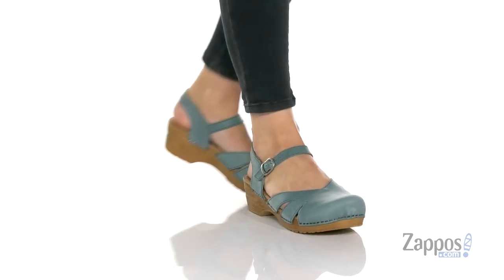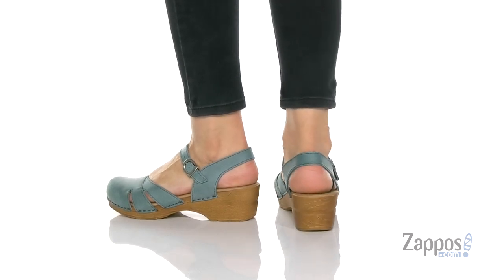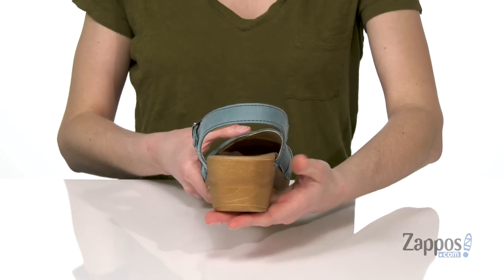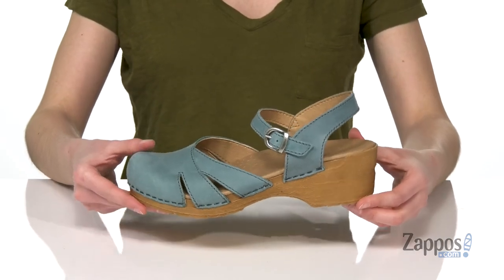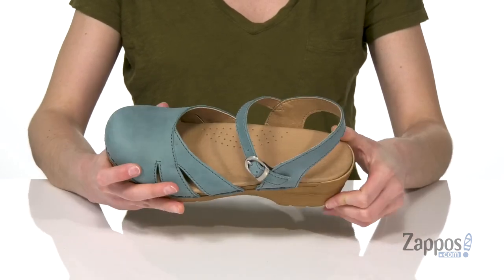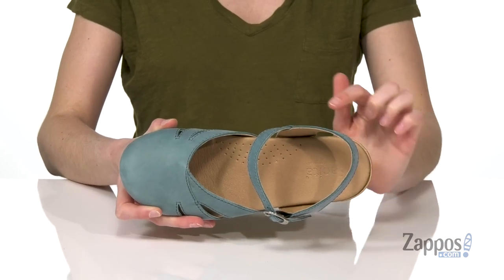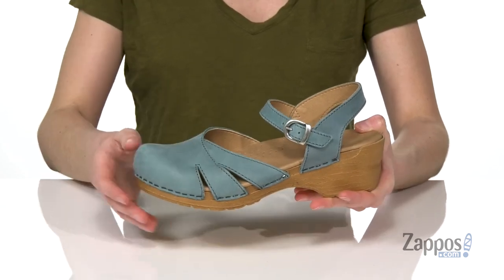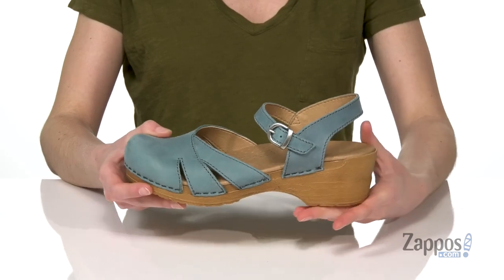Sanita Margrethe SKU: 9436909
Stay stylish in the office and beyond with the standout waxed uppers and reliable comfort of the Sanita&reg; Margrethe leather sandals.
Part of the Professional Collection.
Comfortable sandals in an adjustable, cushioned silhouette.
Waxed leather uppers with cutout detailing and adjustable ankle strap.
Padded microfiber insole with an anatomically correct footbed for all-day comfort.
Polyurethane outsole with rocker bottom for added support and durable wear.
Imported.